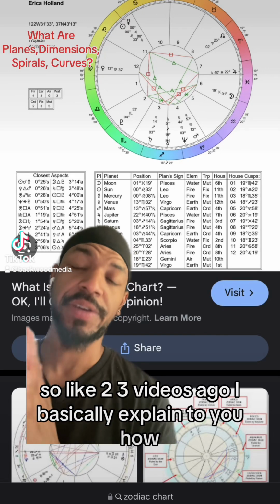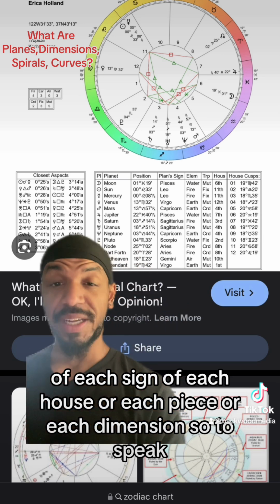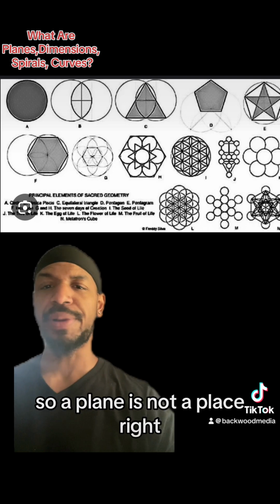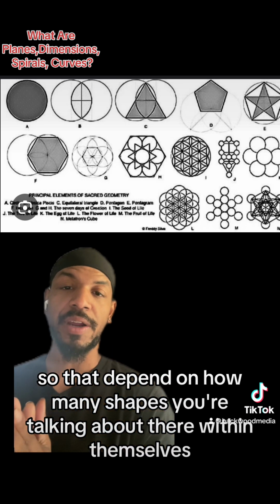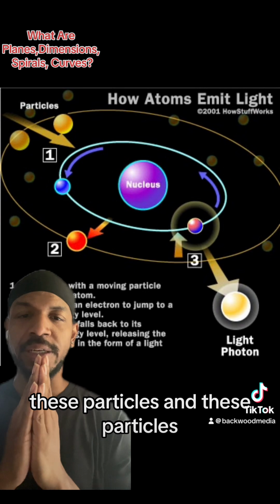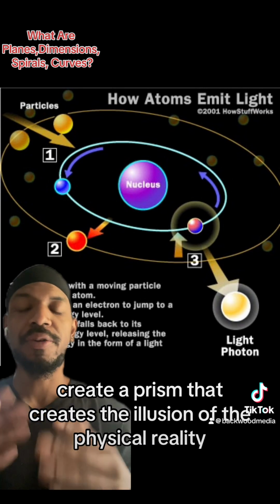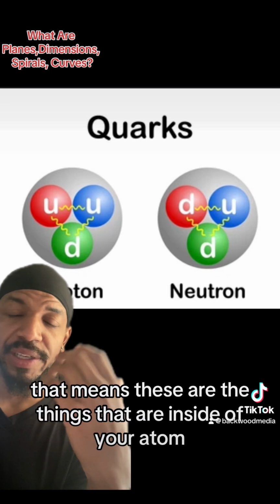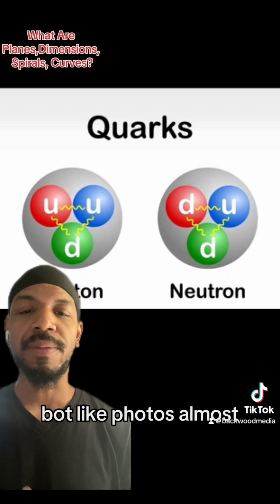What are Planes, Dimensions, Angles ,Curves ?